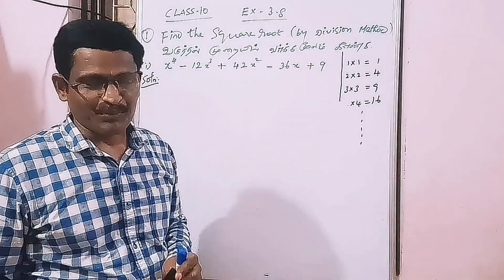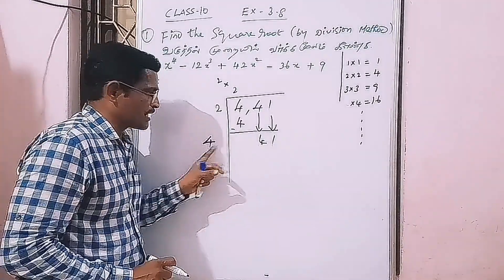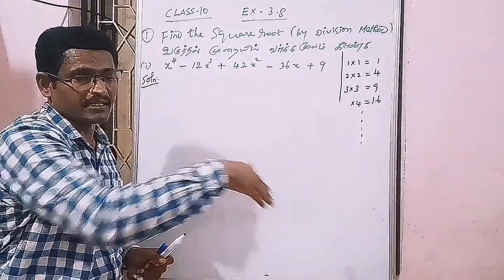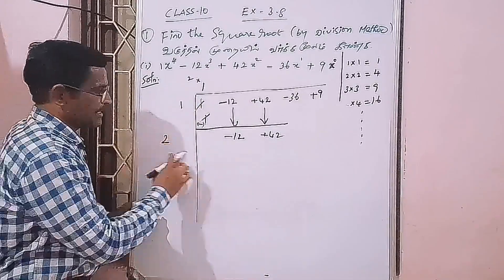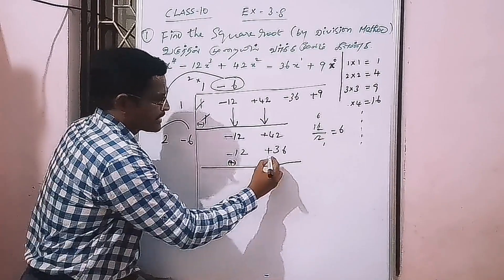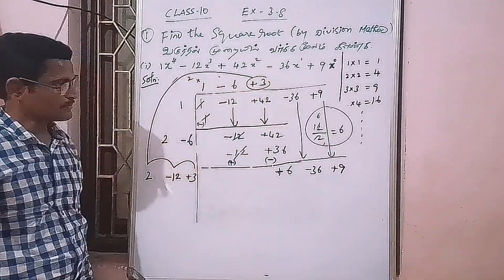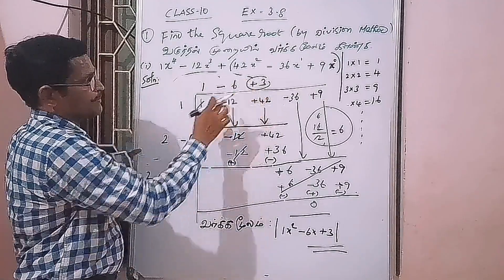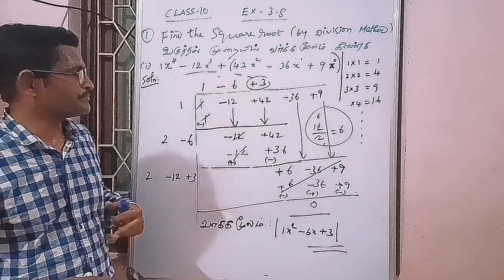🌿 Class 10 :Easy way to find Squareroot (வர்க்கமூலம்) Ex-3.8:1(I)🌿